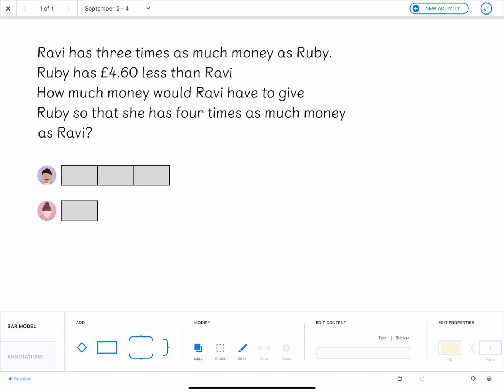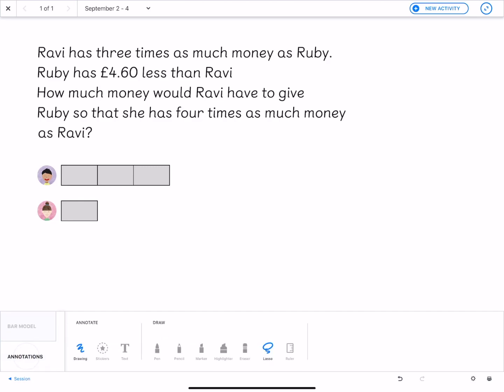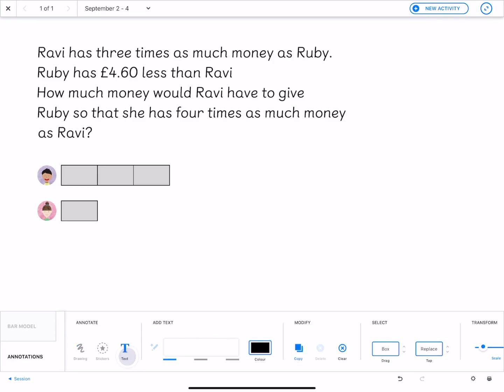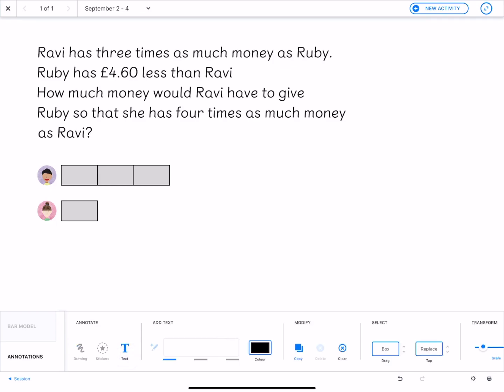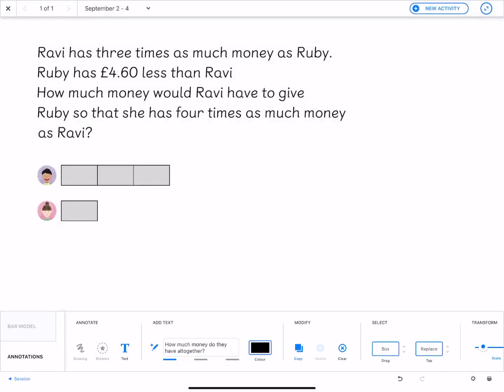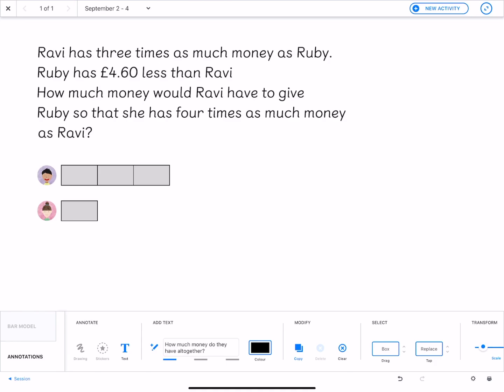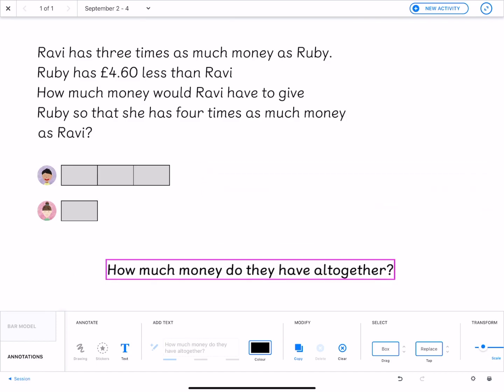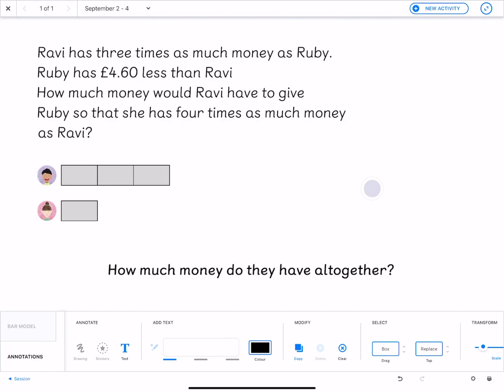How to Add Text in Visualiser | Maths — No Problem!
Visualiser by Maths — No Problem! is a free teaching app for iPad that helps you create, save and share your own maths mastery lessons. In this video, learn how to add text to your lessons using the annotation tool.

Curious about Singapore maths or teaching maths for mastery? Maths — No Problem! has you covered.

This fresh pedagogical approach emphasises problem-solving, mathematical fluency and a deep understanding of mathematical concepts. Based on the theories of Piaget, Dienes, Bruner, Skemp and Vygotsky, every resource uses proven teaching methods, designed for learners of all attainment levels.

This channel is for teachers, school leads and parents looking to support their learners and make maths better for everyone.

We’ll share how-to videos, interviews and in-class lessons. It’s everything you need to teach world-class maths.